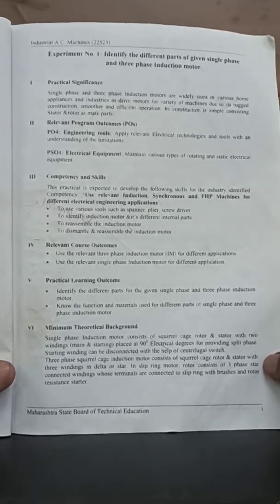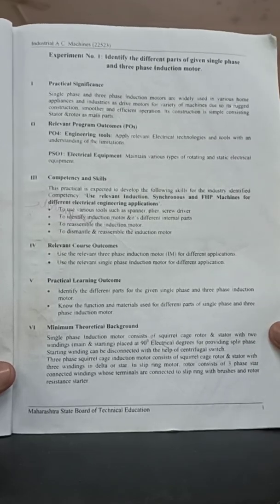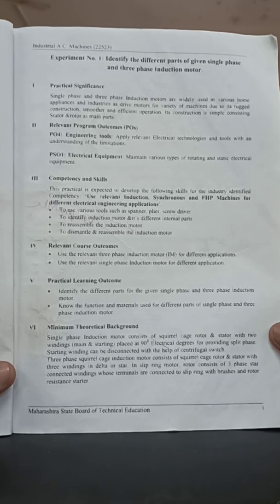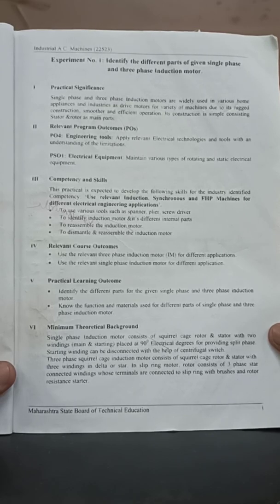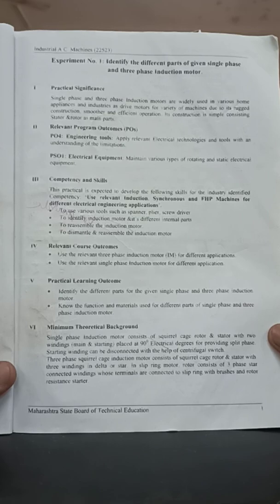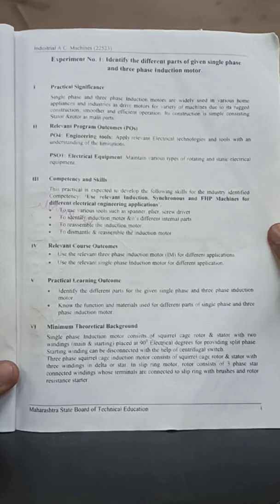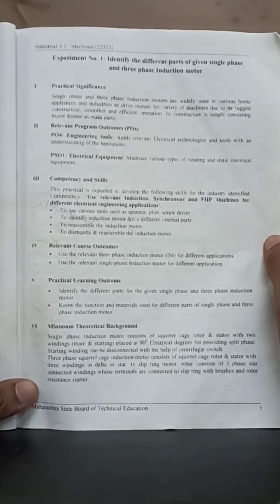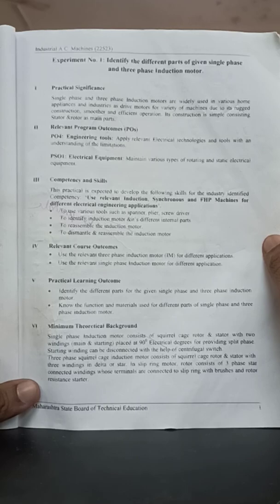Identify the different parts of given single phase and three phase induction motor IAM expt1